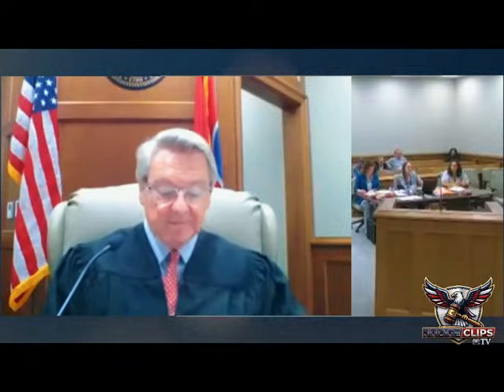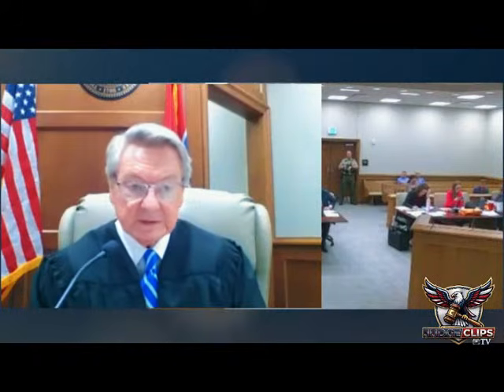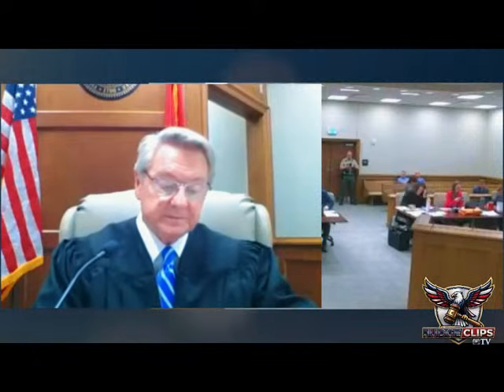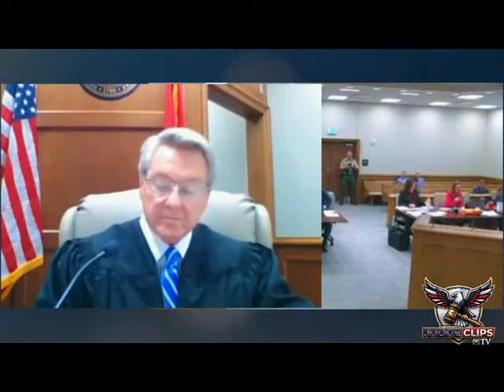LIVE COURTROOM DRAMA — SOVEREIGN CITIZEN HEARING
Watch this intense LIVE courtroom hearing as emotional testimony, probation violations, drug charges, theft allegations, and shocking courtroom exchanges unfold before Judge David Wolf.

The hearing turns tense as the defendant attempts to explain repeated probation violations, new criminal charges, missed drug screens, and ongoing legal problems while asking the court for another chance.

⚖️ LIVE courtroom footage
⚖️ Emotional testimony
⚖️ Sovereign citizen style courtroom moments
⚖️ Judge’s harsh ruling
⚖️ Drug & theft convictions
⚖️ Probation violation hearing

The judge ultimately delivers a brutal final warning and sentence after hearing arguments from both the defense and prosecution.